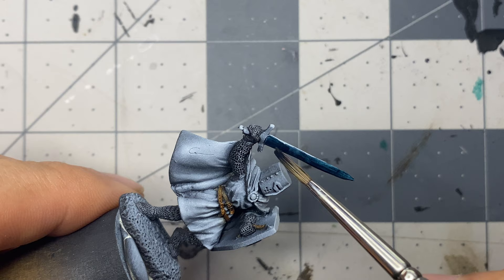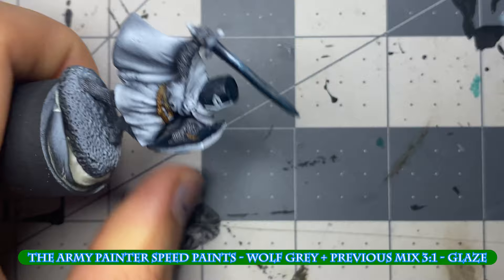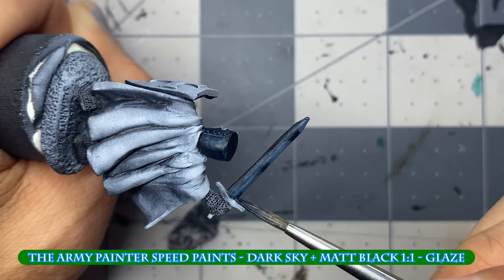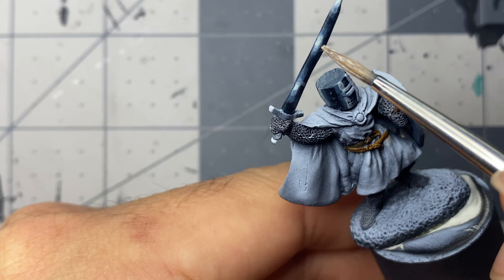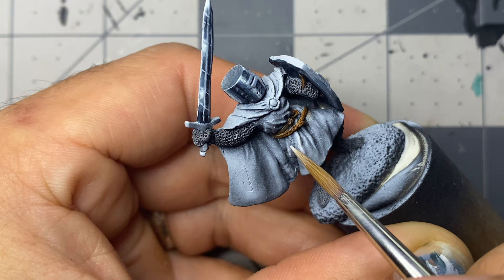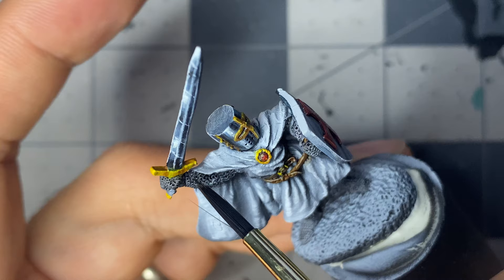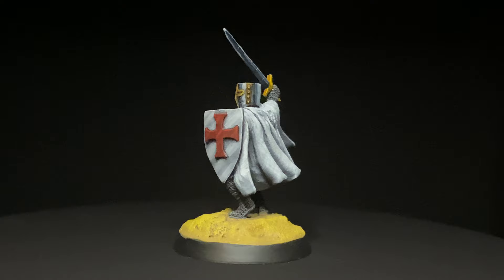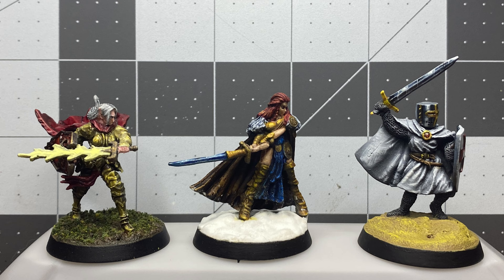Let's Paint Knight Templar with Army Painter Warpaints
Painting Knight Templar from Reaper Miniatures' Dark Heaven Legends using Army Painter Speed Paints and Warpaints.  The miniature was primed with Vallejo Primers using an airbrush.